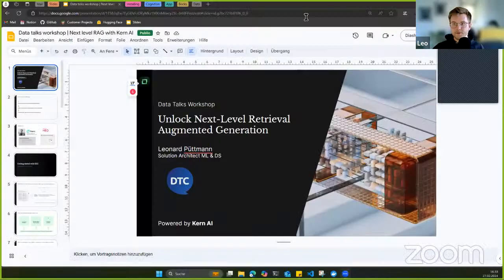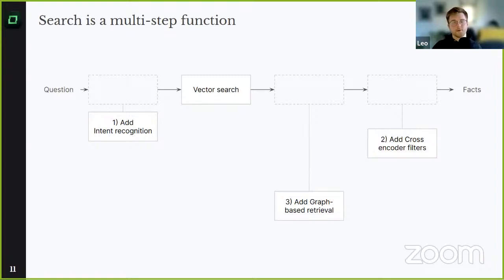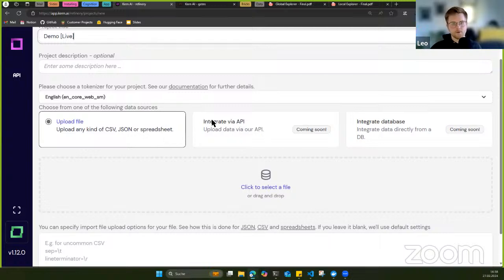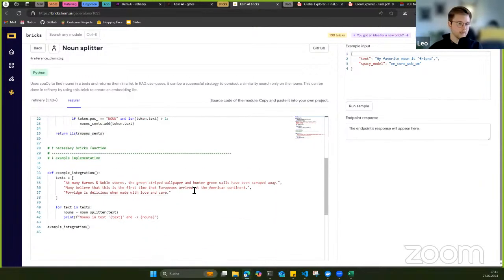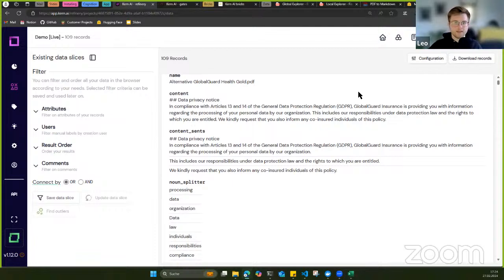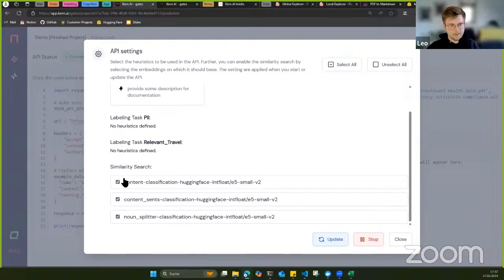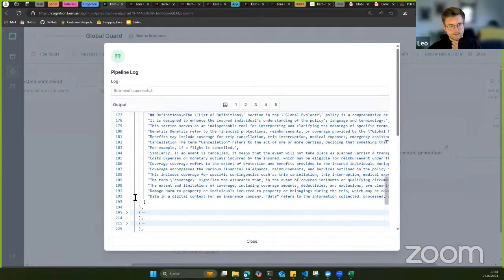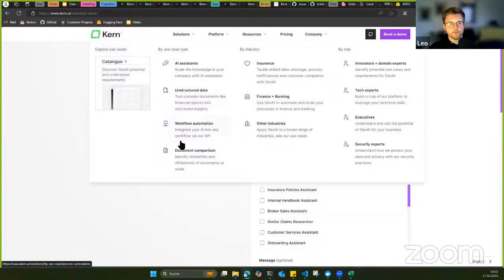RAG in Action: Next-Level Retrieval Augmented Generation - Leonard Püttmann